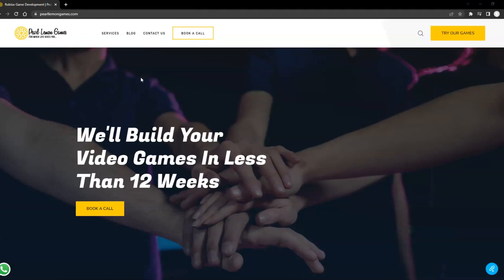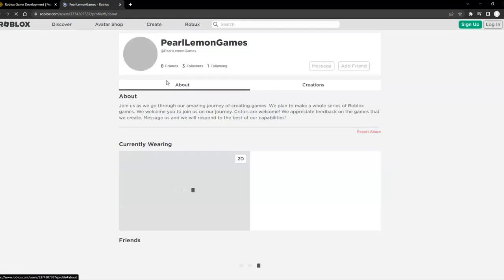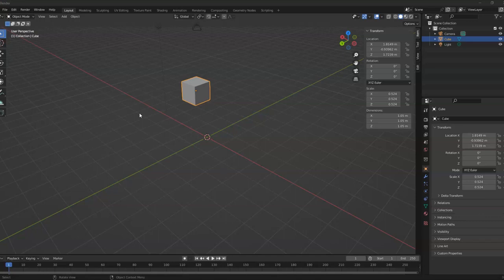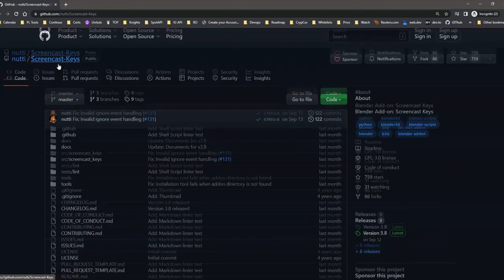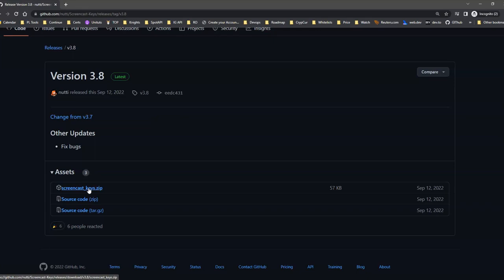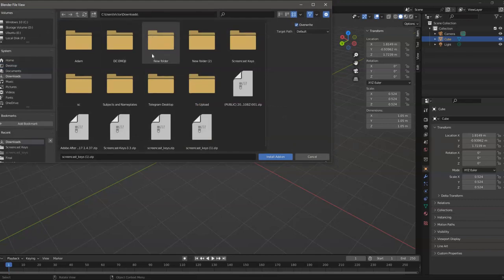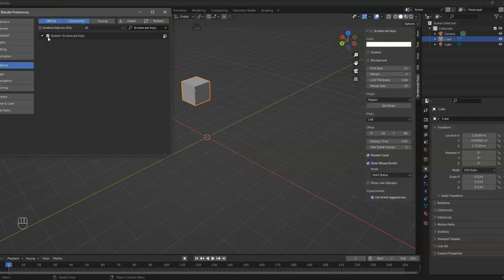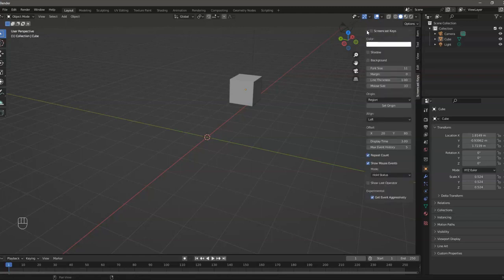Blender - Installing Screencast Keys